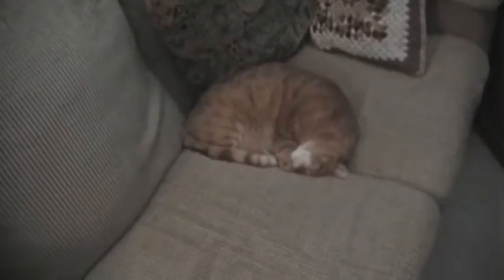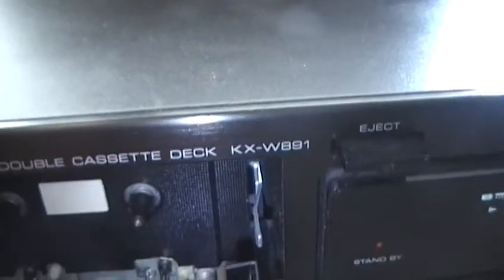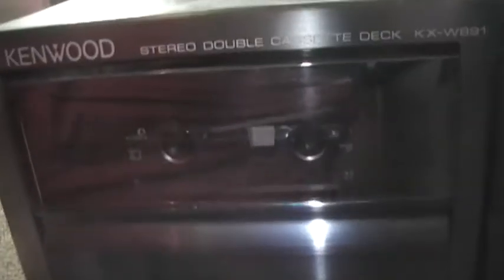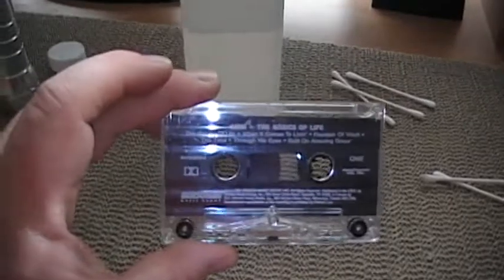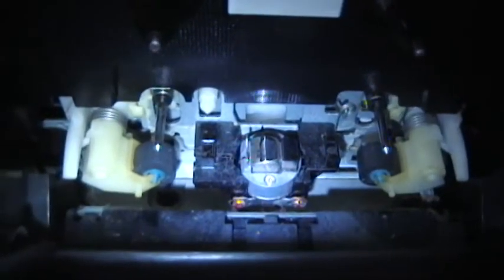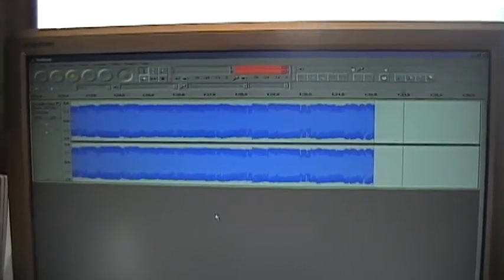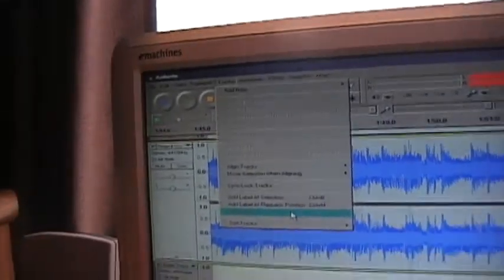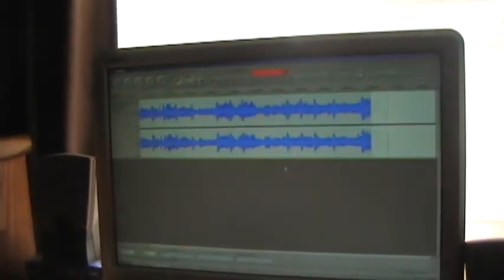Micro Vlog for March 2nd 2015 - Working With Audacity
Working with the free audio recorder Audacity. I am amazed that the latest version still works with Windows 2000. I have been wanting to transfer some of my more rare cassette tapes to a digital format. this is Awesome and the best part. IT'S FREE.